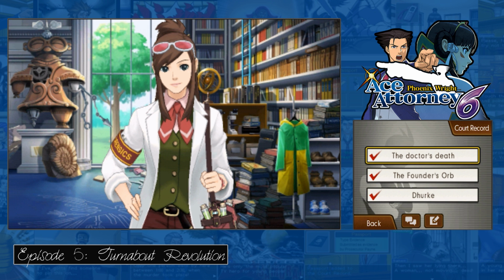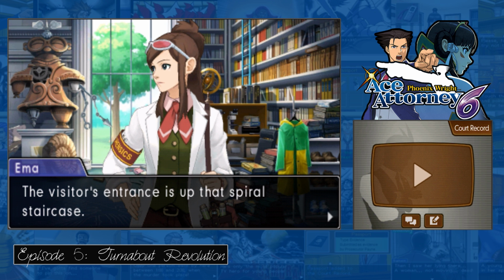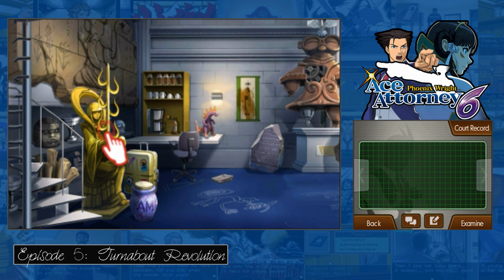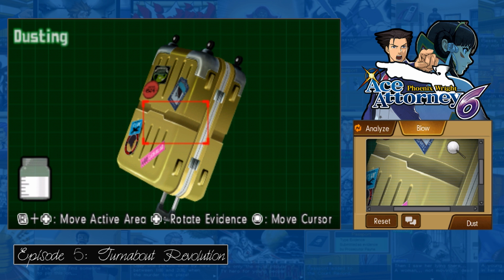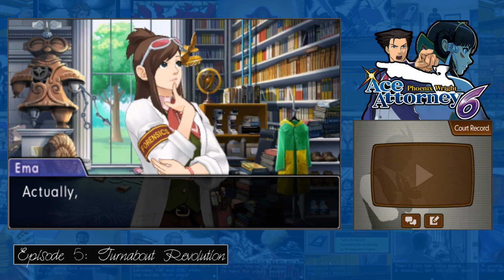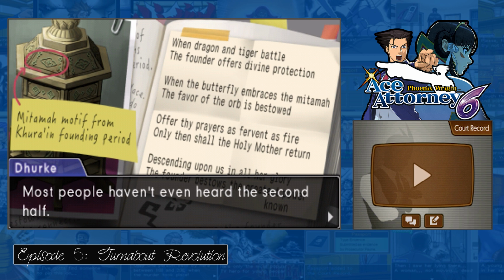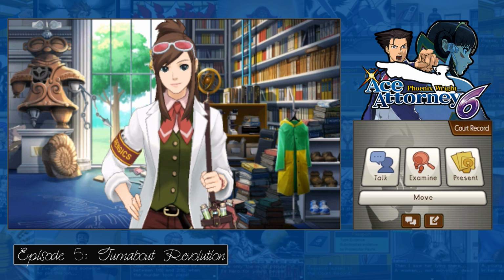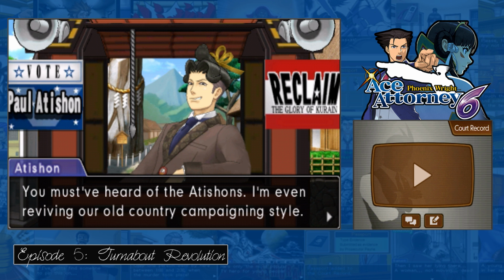Phoenix Wright: Ace Attorney 6: Spirit of Justice | "Crystal of Ami Fey" | Part 44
(｡◕‿ ◕｡) Welcome to my Let's Play of  Phoenix Wright: Ace Attorney: Spirit of Justice  (gameplay/walkthrough). Expect episodes Monday through Friday .

Description ► Phoenix Wright: Ace Attorney: Spirit of Justice (逆転裁判 ６, Gyakuten Saiban 6; lit. "Turnabout Trial 6") is the sixth installment of the Gyakuten Saiban series, and the tenth installment overall in the Ace Attorney series of text adventure video games. It was announced in Famitsu on September 1, 2015 as a title for the Nintendo 3DS, with Motohide Eshiro as producer and Takeshi Yamazaki and Takuro Fuse as co-directors